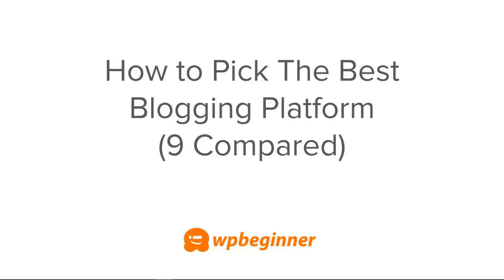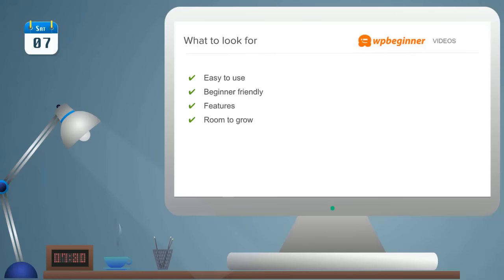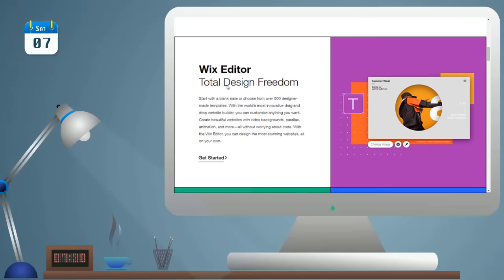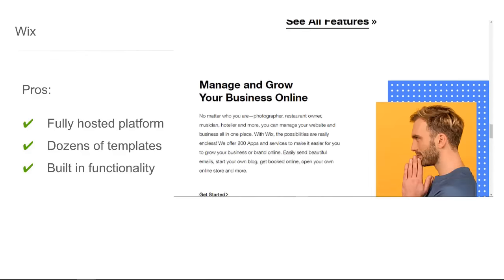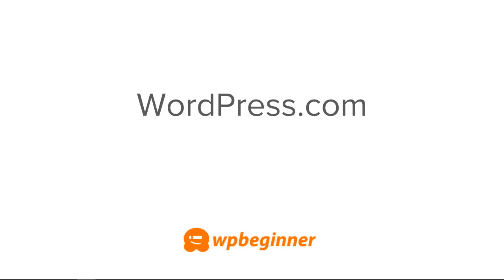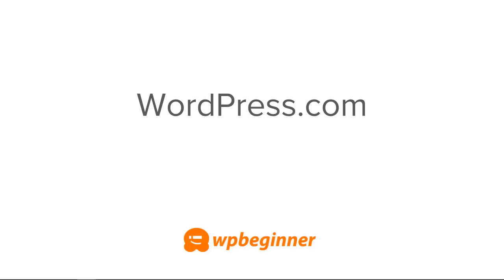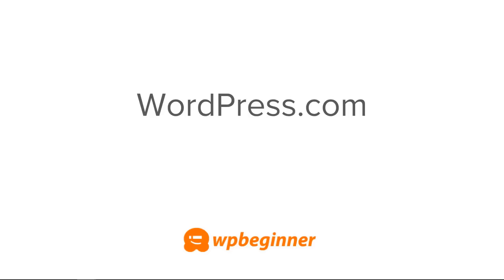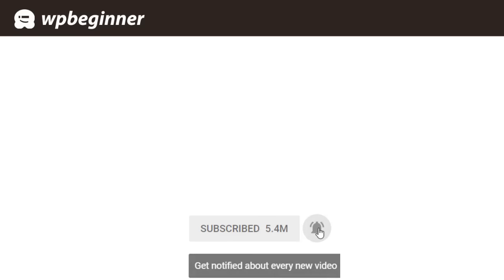How to Pick the Best Blogging Platform to Start Your Own Blog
If you're looking to create a blog but can't figure out which platform is best for you, then you're watching the right video. It's a tough choice with multiple factors depending on your preferences. In this video, we will give you an overview of the different blogging platforms, our preference, and a few extra tips and discounts!

--Links--

►Written Tutorial - How to Pick the Best Blogging Platform in 2022

--Top Resources--

Timestamps
0:00 Intro
0:24 What to look for in a blogging platform
1:00 WordPress.org
3:11 Wix
4:04 WordPress.com
5:02 Blogger
5:55 Tumblr
6:39 Medium
7:57 Squarespace
9:10 Ghost
10:02 Weebly
10:34 How to migrate from Weebly to WordPress
11:00 Our favorite blogging platform to use

When you're selecting the best blogging platform for you, you would want to keep in mind the ease of use, how beginner friendly the platform is, the available features, and how much room you have to grow.

Our primary recommendation is a WordPress.org site for your maximum control, breadth of features, and thousands of themes to style your site. However, with that control, you are in charge of maintenance, updates, and backups of your site.

Wix has plenty of built in functionality, is a fully hosted platform, and has dozens of templates. They do have the negatives of showing their branding on your site, their ads on your site, and making it difficult to move away from their platform should you decide to move in the future.

WordPress.com is a hosted platform of WordPress that gives you similar tools to a WordPress.org site with some limitations as they manage a large portion of the maintenance and upkeep of the site. THe drawback being you can't run ads and you don't own your blog so if you violate their posting guidelines then they can remove your site.

Blogger is a Google product that is free to use and blog on which means it has the security tools of Google themselves. However, it has limited features and Google has been known to stop supporting different products of theirs in the past.

Tumblr is a micro blogging service that's free and easy to use and integrated with social media from the start. Similar to blogger there are limited features and it is difficult to migrate your content to another platform as needed.

Medium is geared for specifically writing for free and shares your articles with writers in their network. This limits the features available, limits you to Medium's audience, and you can't monetize the site easily.

Squarespace allows you to build a site with drag and drop features, ecommerce compatibility, and beautiful templates. They do have limited features and integrations available and limit you to 20 pages.

Ghost is the minimalist blogging platform that helps you to focus on writing with a clutter free interface. There is a lack of customizations, integrations, and themes, and it is a difficult installation if you are not using their specific hosting.

Finally, there is Weebly with a drag and drop interface that hosts everything for you with their different plans. Like some of the other platforms there are few features, third-party integrations, and migrating to a different service can be difficult.